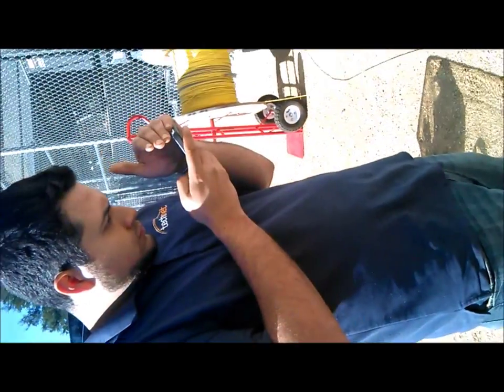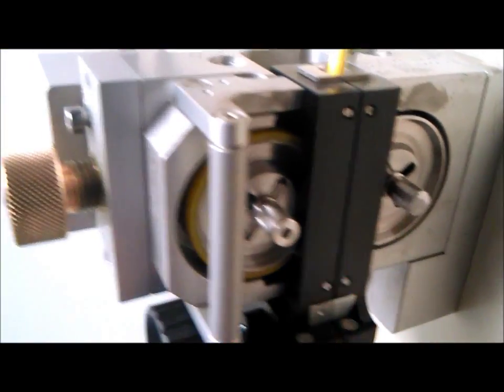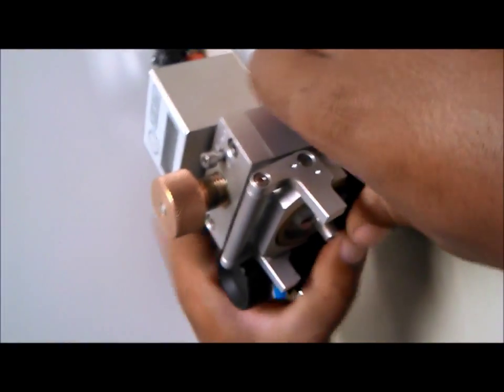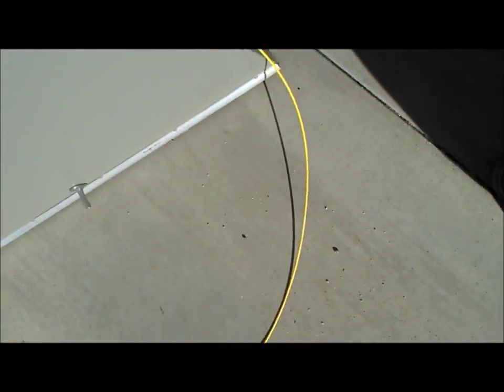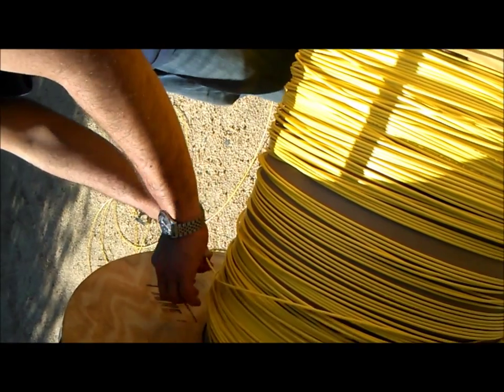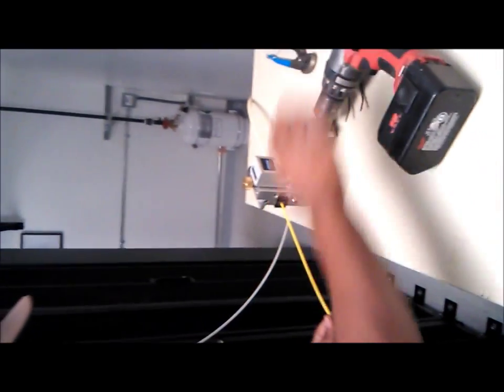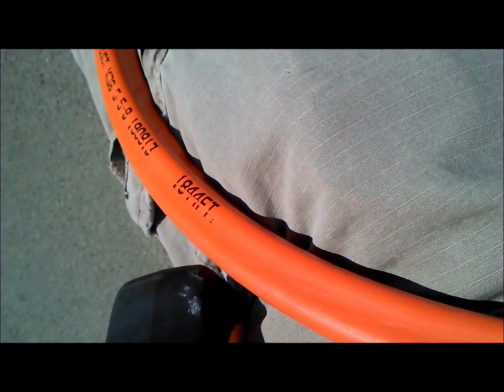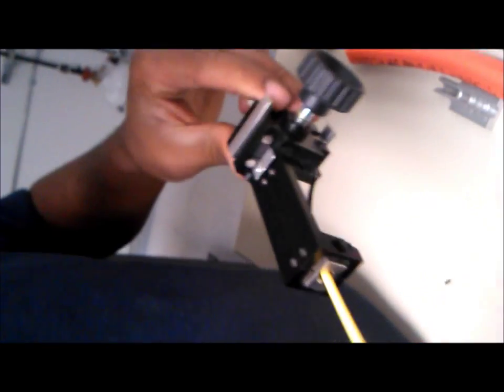Air Blown Fiber installation.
These videos are all recorded in the field, Not in a classroom.  These are "REAL-WORLD" training videos covering  telecommunications cabling.  These videos cover both copper and fiber-optic types of media.  In addition and perhaps more importantly, the student is allowed to visualize "The Real World", aside from the classroom.